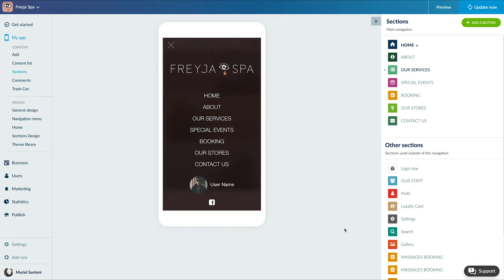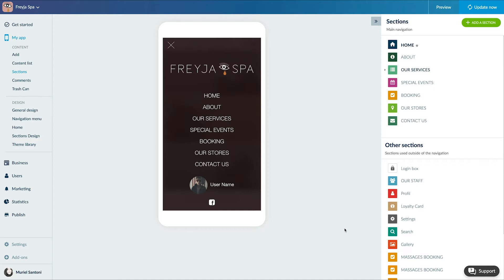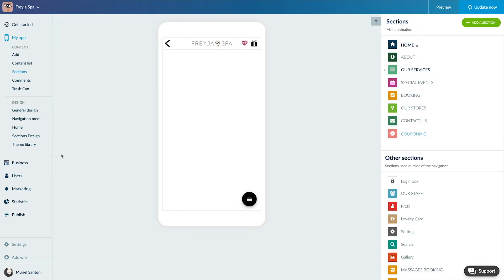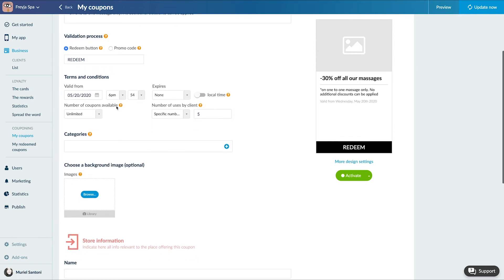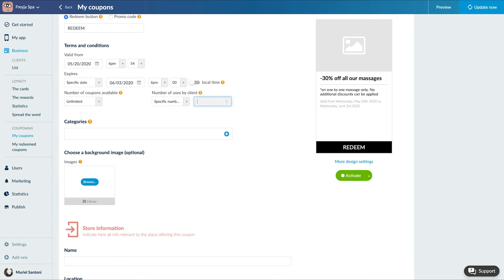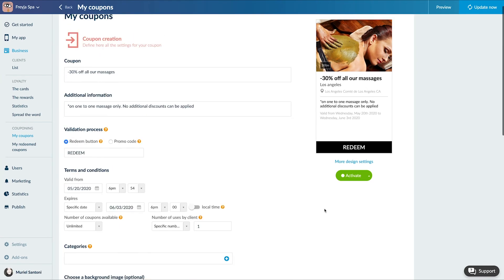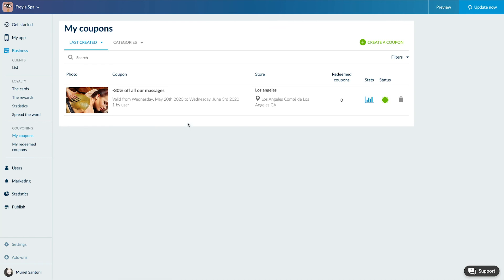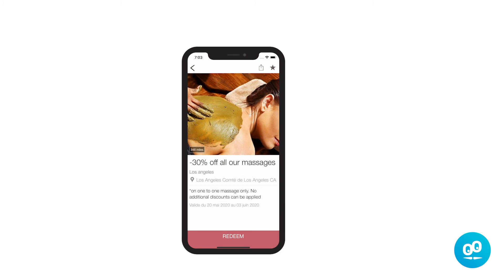How to add a couponing section | GoodBarber Classic Apps Tutorials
Discover in this video how to add a couponing section and offer discounts to your users.

ABOUT GOODBARBER